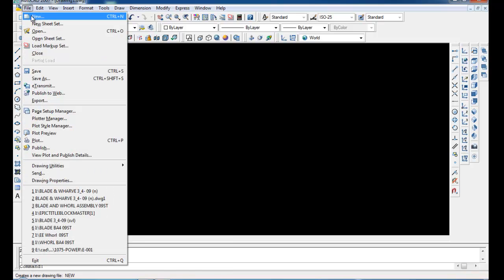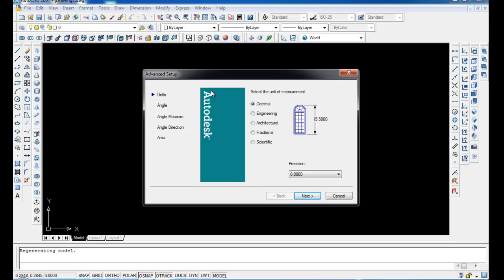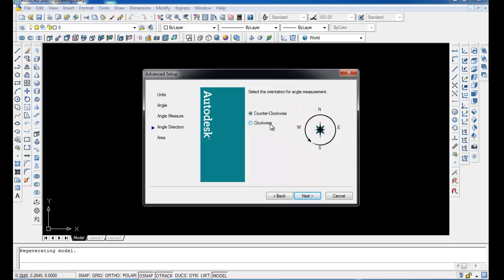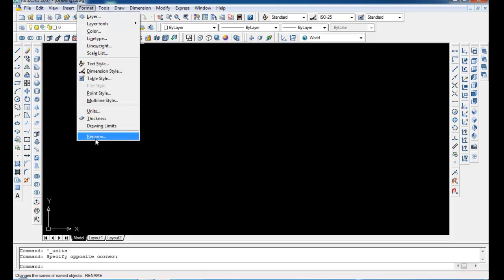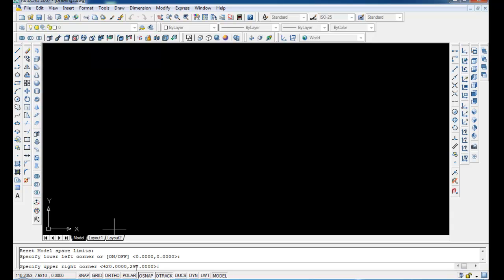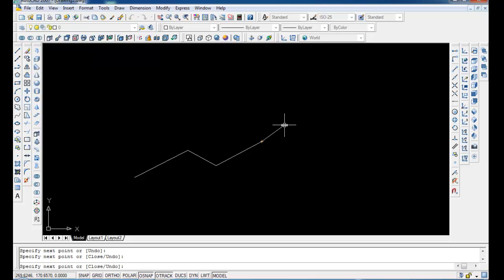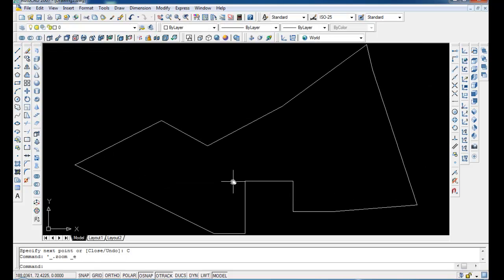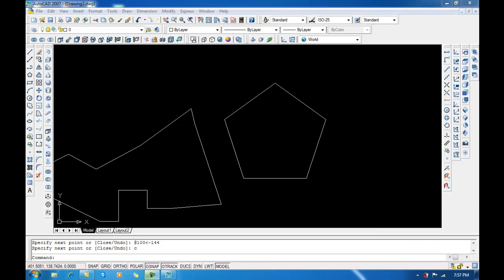Autocad 2D part 1.mp4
Online CAD | CAM | CAE Tutorials . coming soon shortly